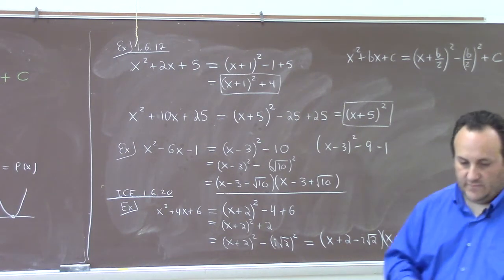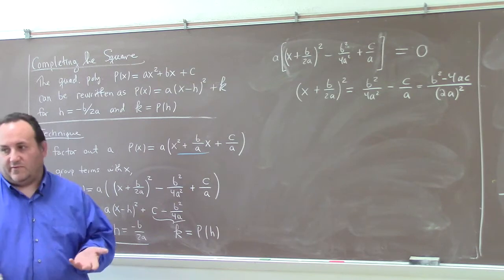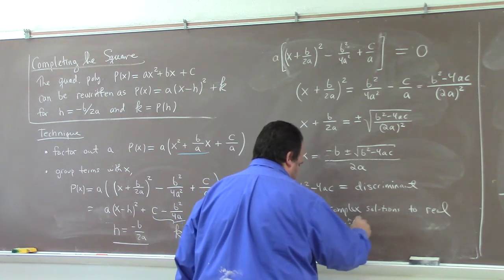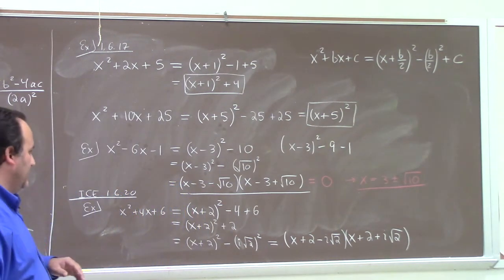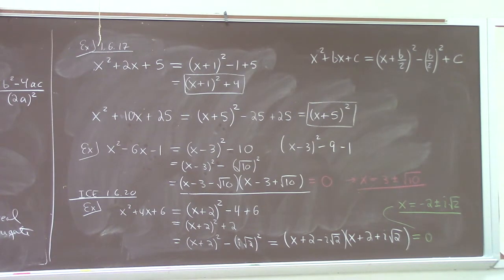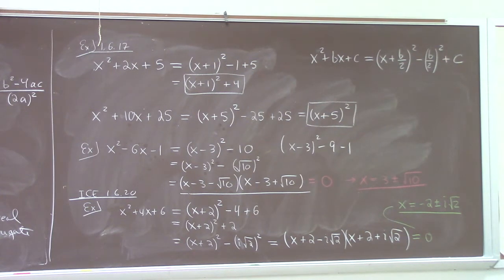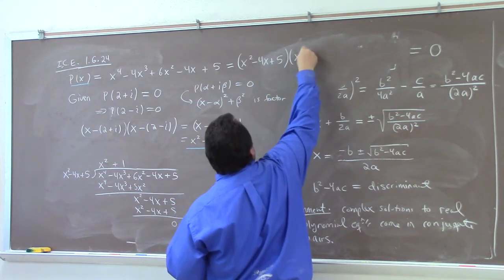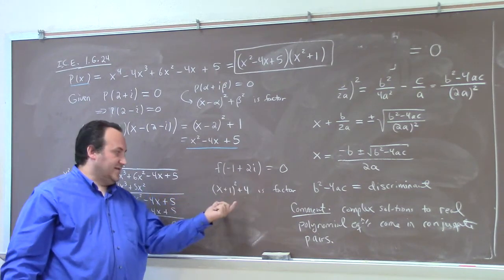Calculus: factoring polynomials, complex numbers, completing square, 8-24-21 part 2